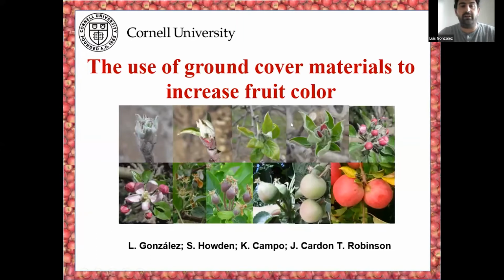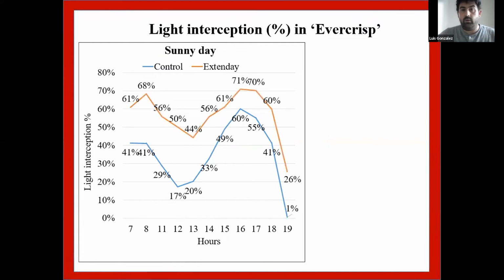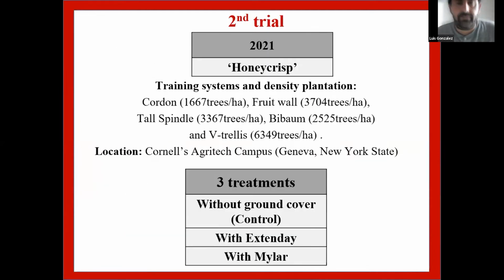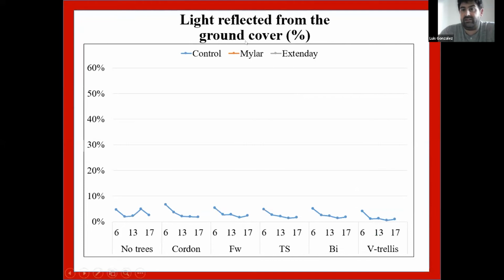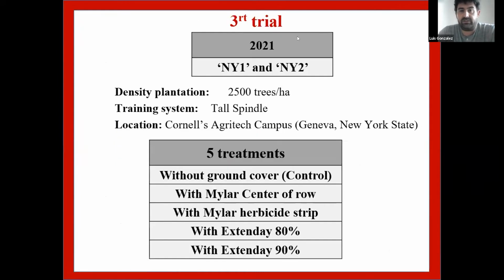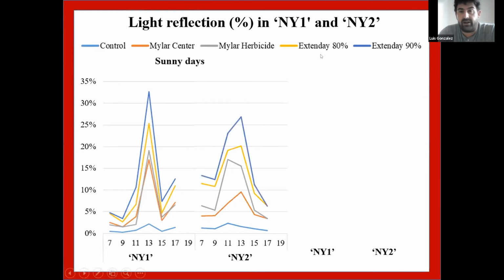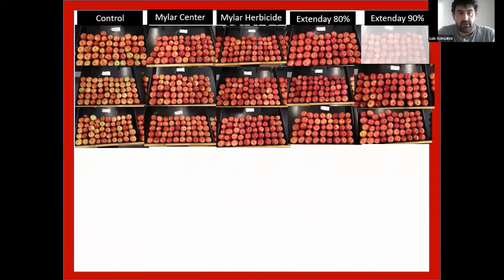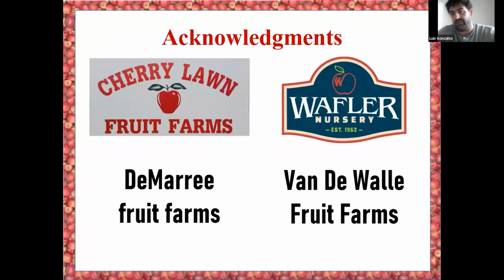The use of ground cover materials to increase fruit color on Honeycrisp, NY-1, NY-2, and Evercrisp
A talk by Dr. Luis Gonzalez Nieto, Cornell University, from of the 2022 Cornell NYS Tree Fruit Conference